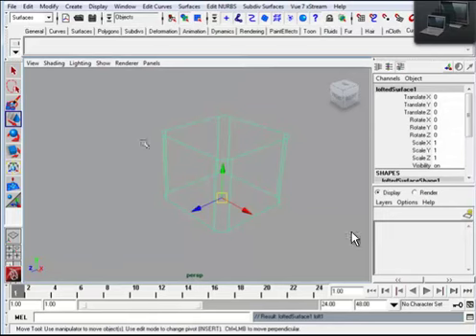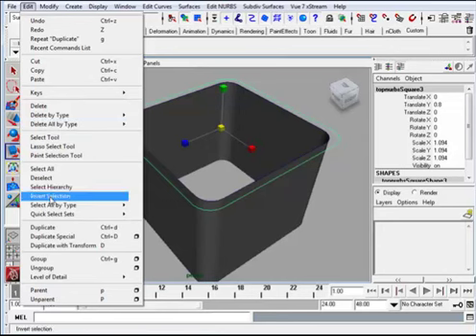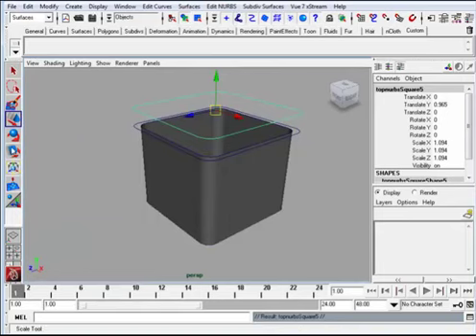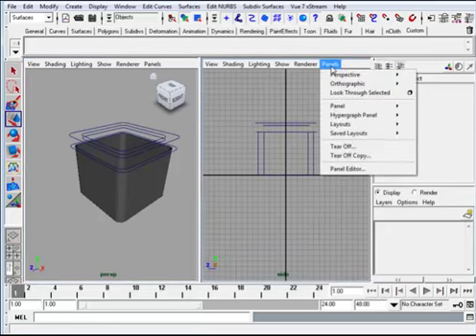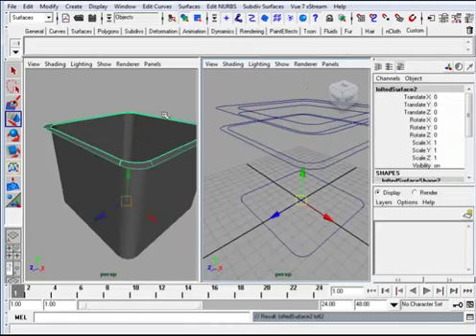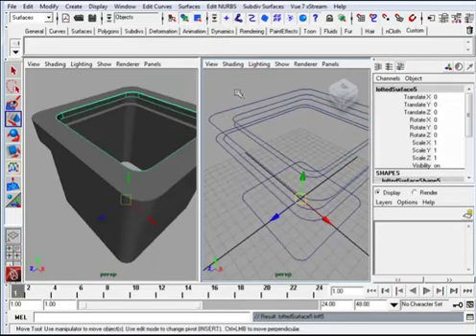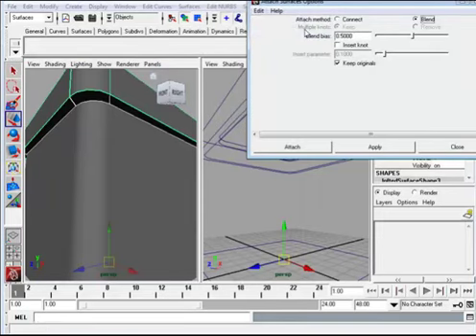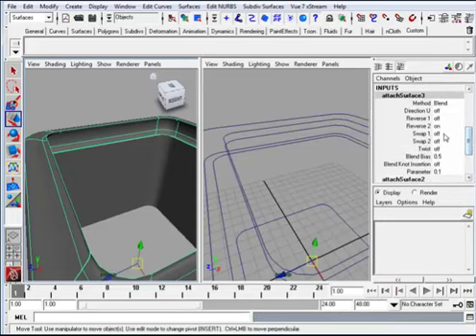Maya Jack_in_Box_02.mp4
Demo of modeling and animation of a jack-in-the box with Maya.